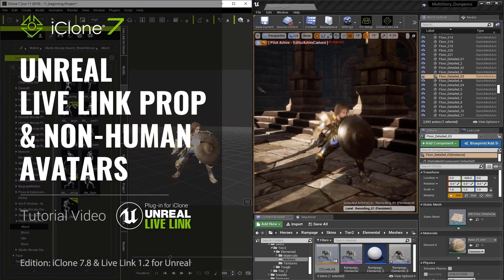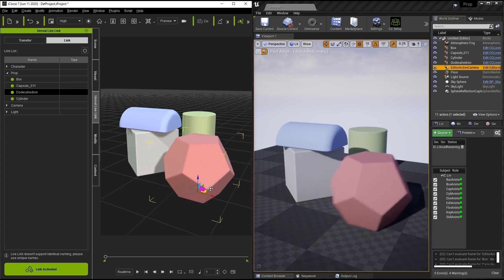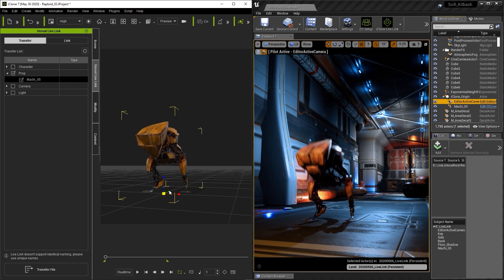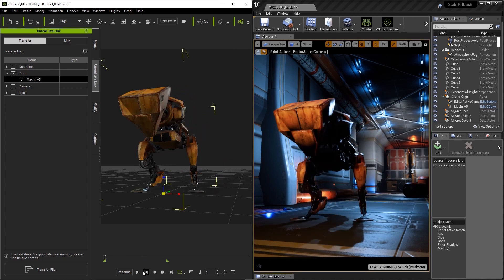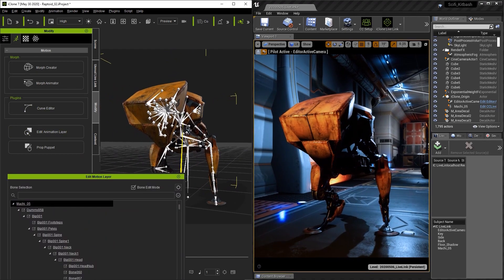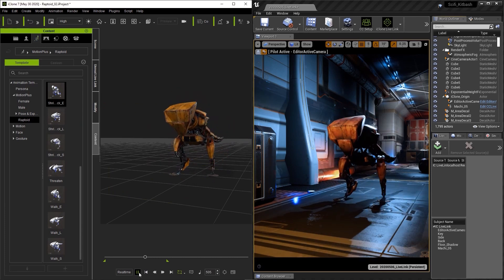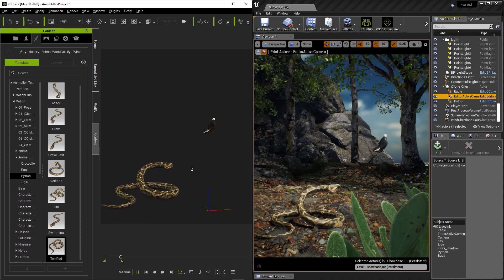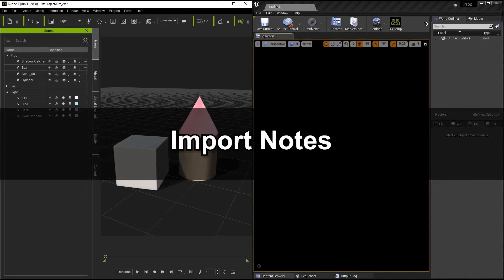Unreal Live Link Plug-in Tutorial - Transferring Props & Non-human Avatars to Unreal Engine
With iClone 7.8 and the updated Unreal Live Link 1.2 plug-in, you can now send your props and non-human characters directly into UE4 from iClone.  In this tutorial, you'll learn all of the basics on how to import both basic and animateable props, as well as non-human characters.  You'll also get some important tips on how to use and animate your props live in realtime in Unreal, as well as learn about which sort of props are better to import in using the traditional FBX pipeline.

0:41 Basic Props
2:33 Animateable Props
5:23 iClone Non-human
8:52 Import Notes